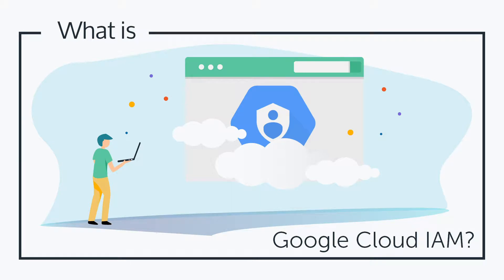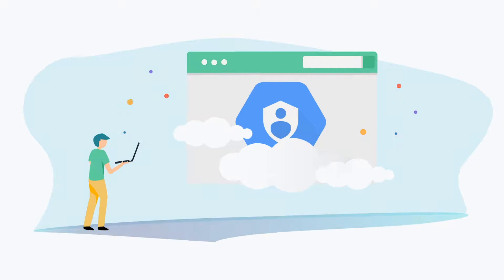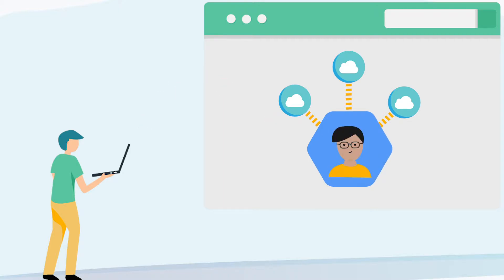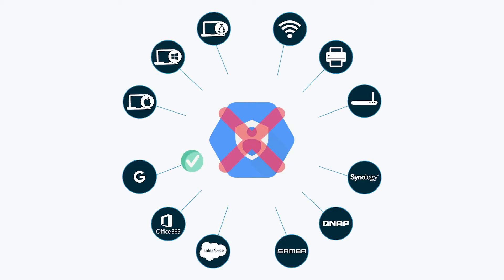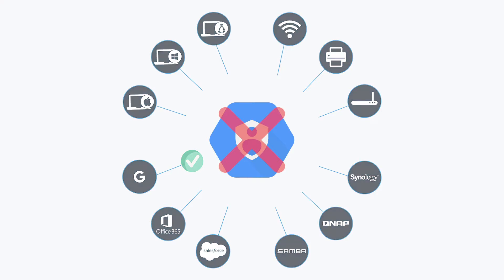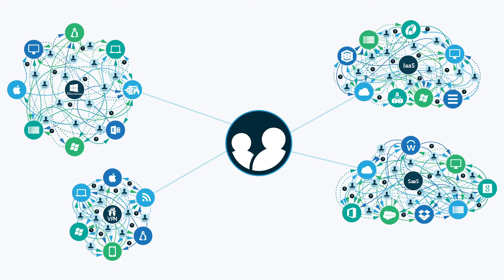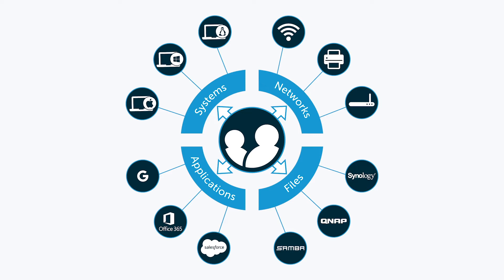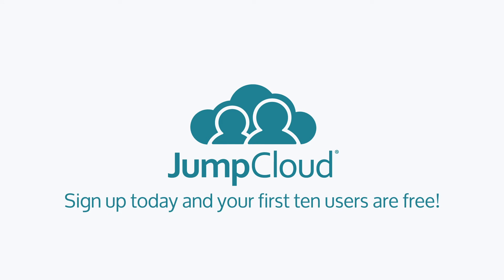What is Google Cloud IAM? | JumpCloud Video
Google Cloud IAM has recently drawn a lot of attention. However, it's important to understand that Google Cloud IAM is not designed to be the core directory service for all of your IT resources. By comparison, JumpCloud Directory-as-a-Service® is a next generation cloud directory that can securely manage and connect users to virtually any IT resource from the cloud.

to learn more about Google Cloud IAM and how it compares to the JumpCloud Directory-as-a-Service platform. You can also sign up for a free account to see our platform in action. Your first ten users are free forever!

Check out the following resources for more information about Google Cloud IAM vs. JumpCloud: